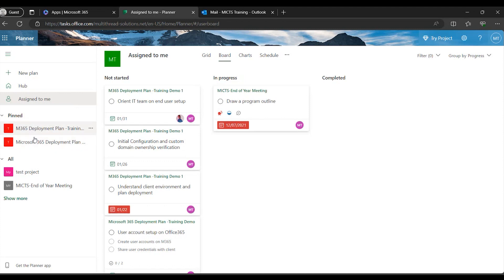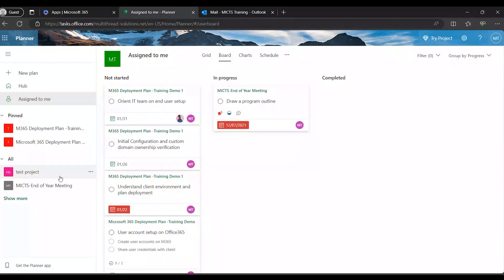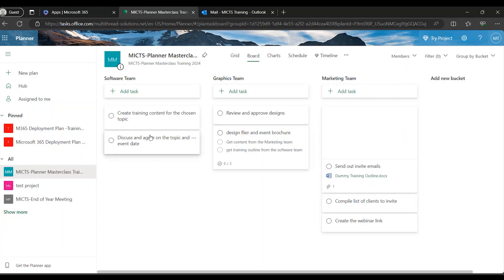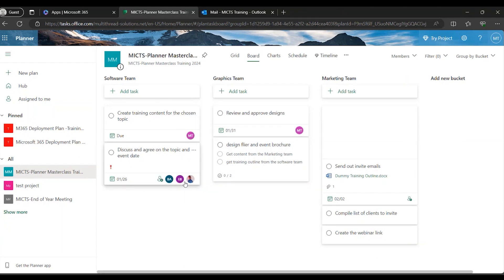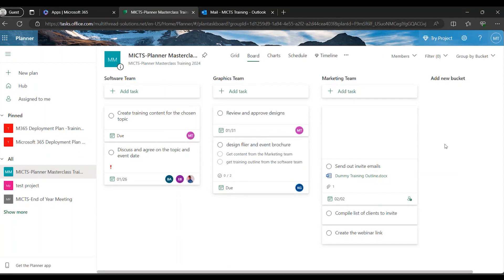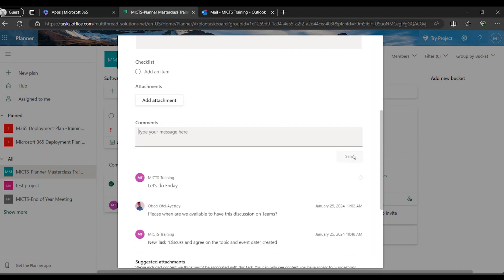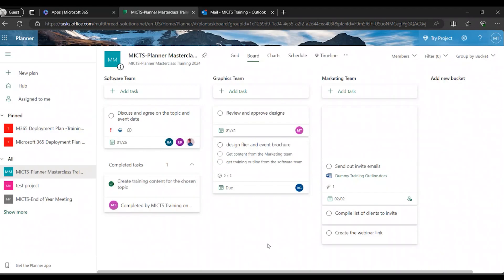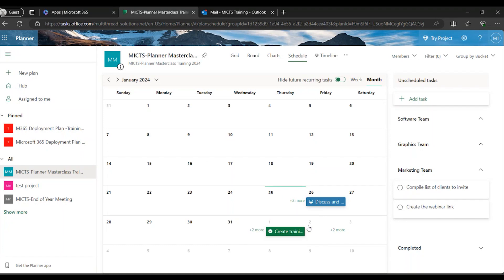MICTS Masterclass Series 2024 - M365 Planner Training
This is a Microsoft Planner training management and other team leaders to enable them elevate Task Planning and Task Management.